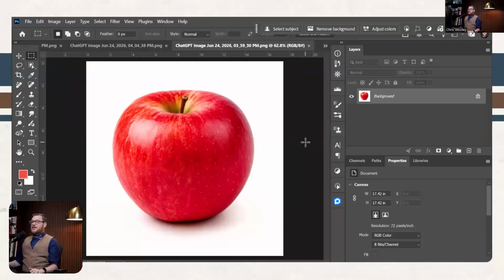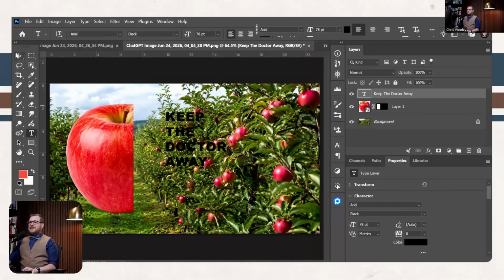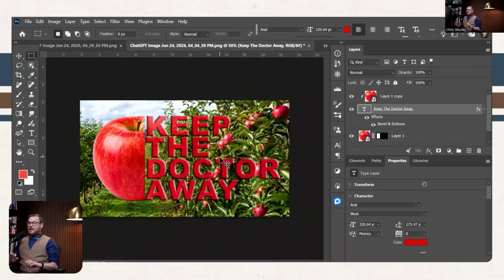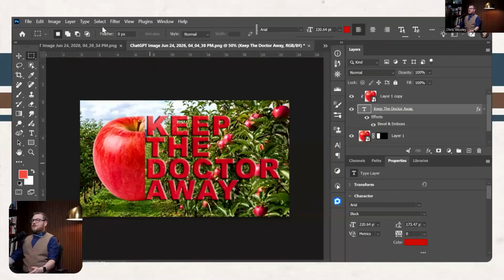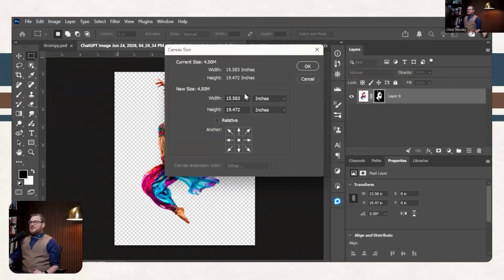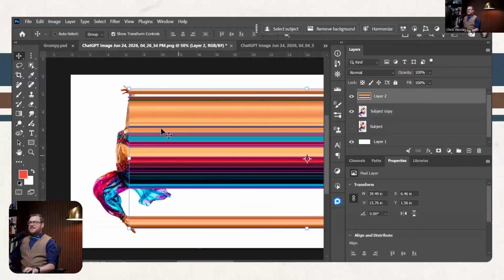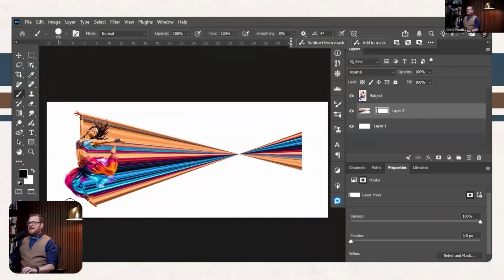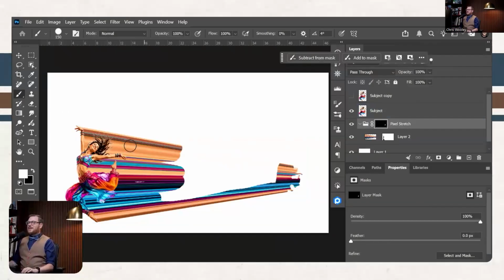Office Hours w/ The Photo Professor - S1E10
"Office Hours" with Chris Wooley, the Photo Professor.
Season 1, Episode 10
Looking at Decisions in the Photo Process.
Image Critiques and Discussion.